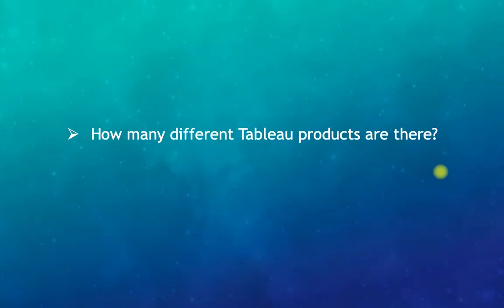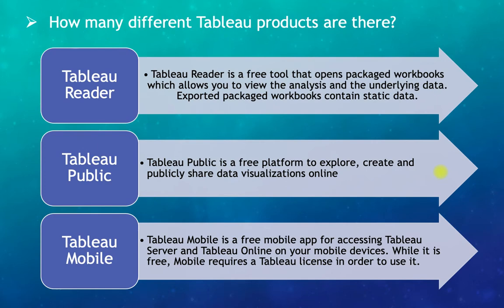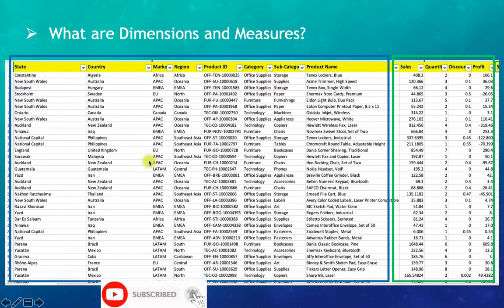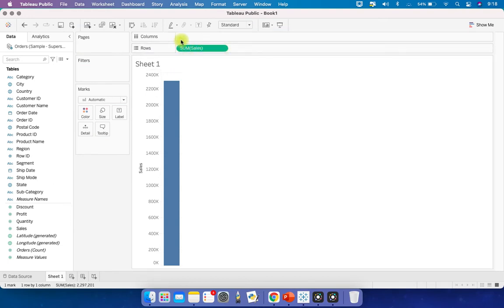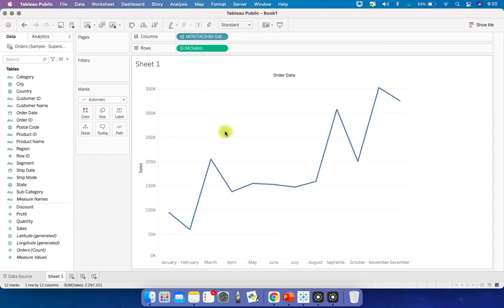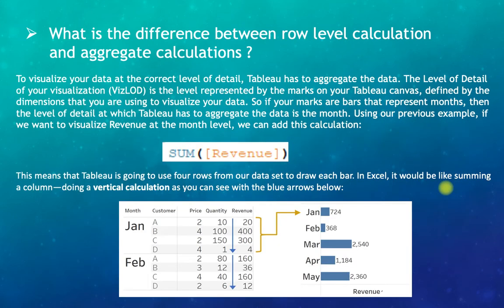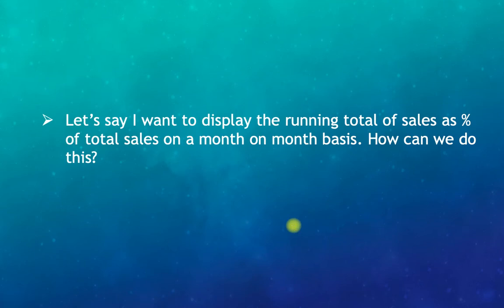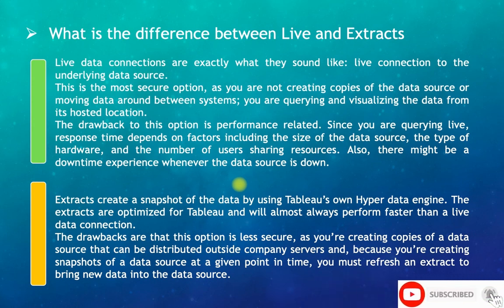Tableau Interview Questions - Part 1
This video covers few Tableau Interview questions.